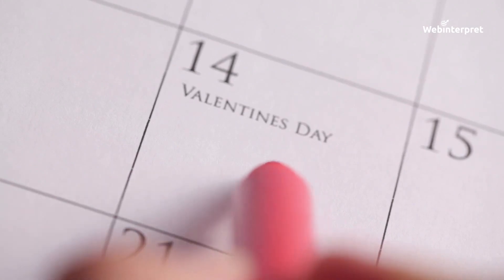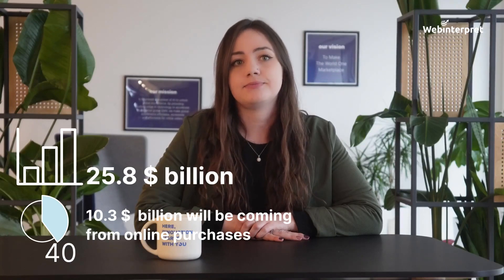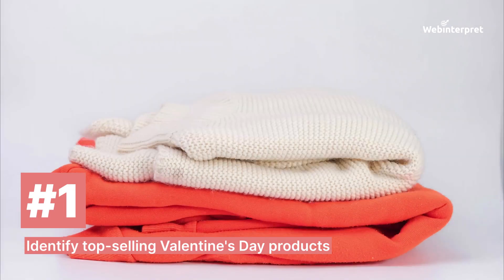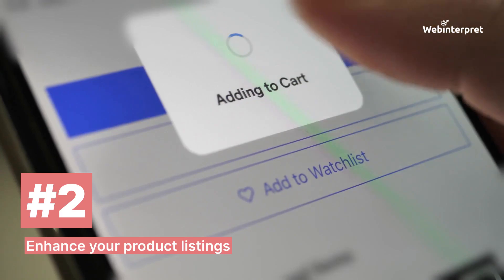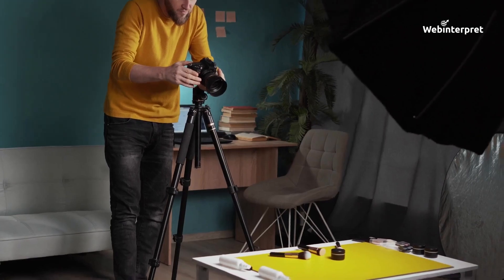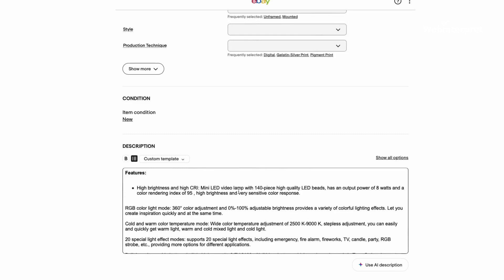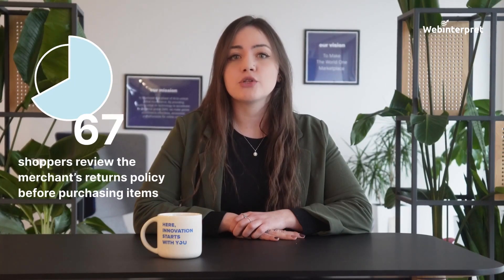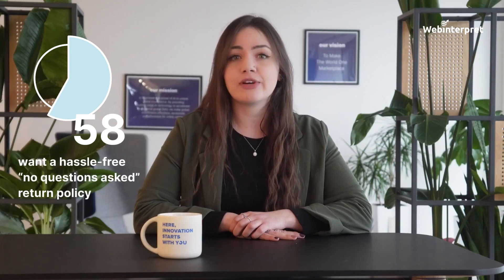Listings Ready for Love: A Guide to Valentine's Day Preparation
In this video, we're diving into the essentials of preparing your ecommerce store for the Valentine's Day rush. With online sales booming during the holiday, it's crucial to optimize your listings for maximum impact. Join us as we share expert tips and strategies to help you catch the love and boost your Valentine's Day sales ❤️

0:00 Introduction
0:19 Valentine's Day statistics
0:47 Tip 1: Identify top-selling Valentine's Day products
1:25 Tip 2: Enhance your product listings
2:19 Tip 3: Customer Experience matters
3:13 Conclusion

🚀 Our collection of free guides and blog posts for international sales growth on marketplaces: